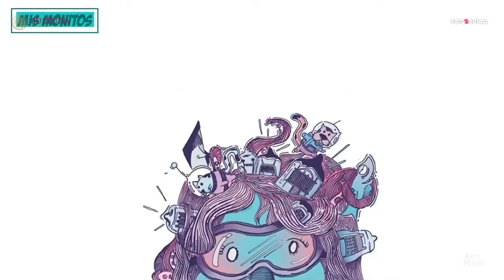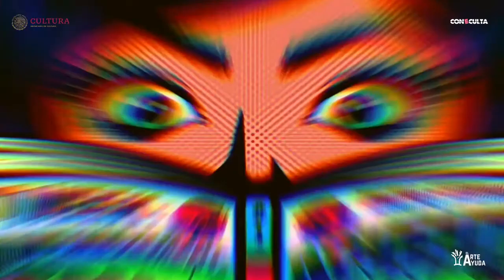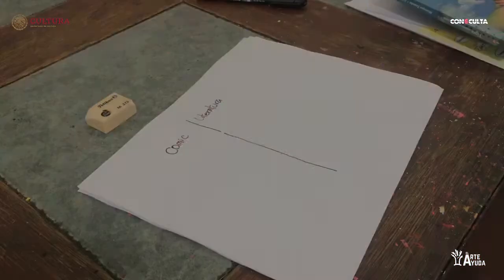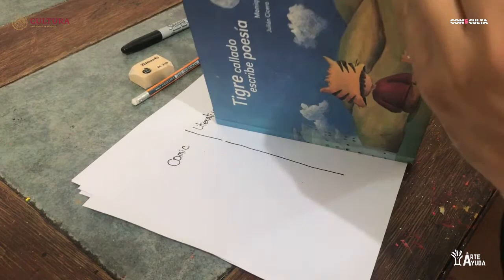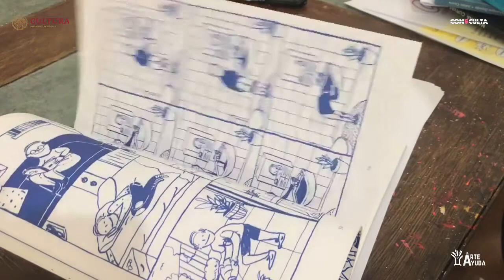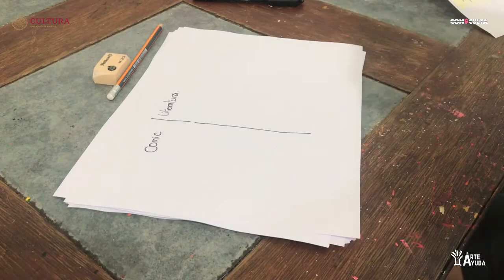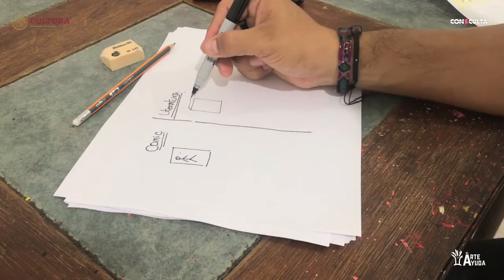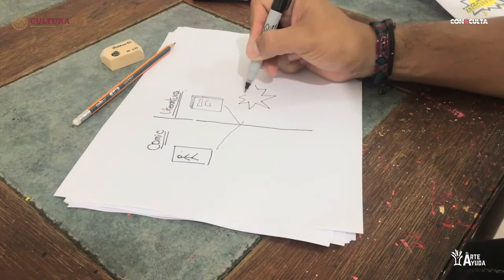Juventino Sánchez nos da recomendaciones para crear un Cómic Literario.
El Arte Ayuda es un proyecto dirigido a creadores y artistas con residencia en el estado de Chiapas, para la generación de productos en dos modalidades: la virtual mientras permanezca la restricción de actividades masivas, y la presencial cuando las condiciones de confinamiento hayan sido superadas.